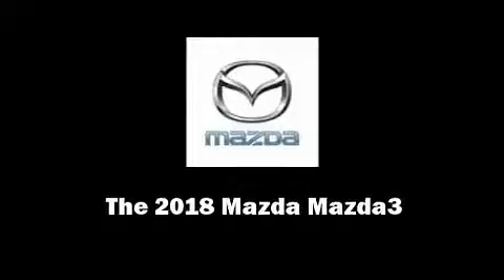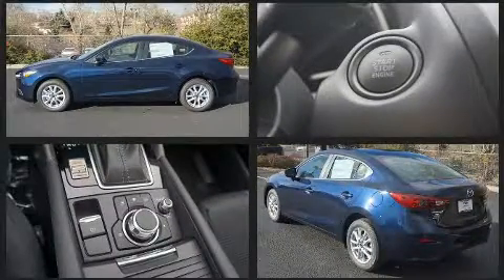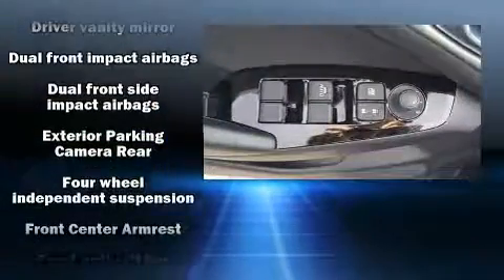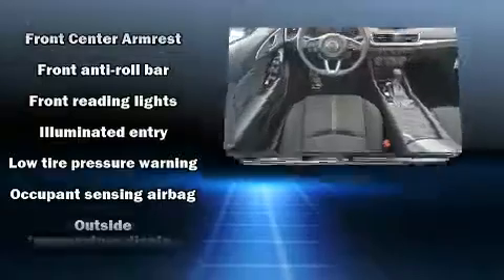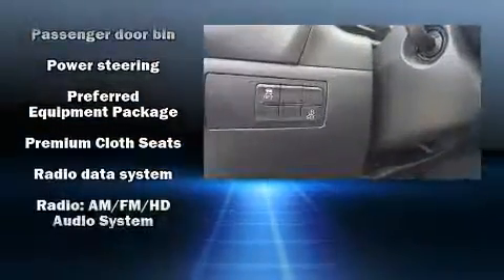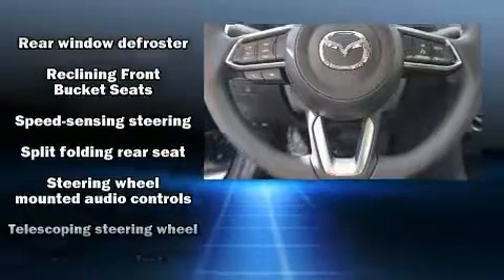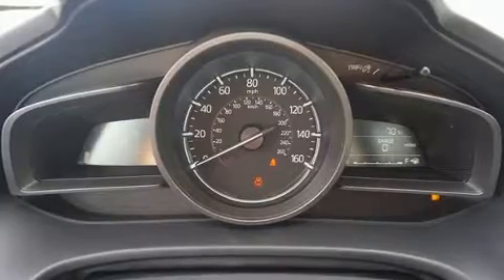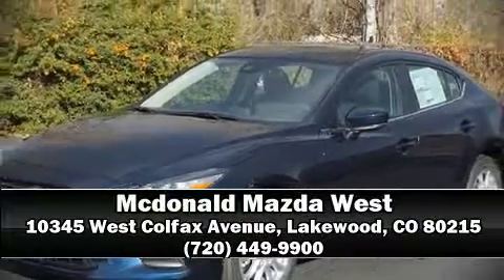2018 Mazda Mazda3 Sport in Lakewood, CO 80215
Introducing the 2018 Mazda Mazda3. This 4 door, 5 passenger sedan leads among competitors in its segment. Under the hood you'll find a 4 cylinder engine with more than 150 horsepower, and for added security, dynamic Stability Control supplements the drivetrain. Both high fuel economy and flexible performance are assured by the 6 speed automatic transmission. Mazda prioritized comfort and style by including: 1-touch window functionality, a tachometer, a trip computer, power door mirrors, remote keyless entry, cruise control, and much more. Audio features include an AM/FM radio, steering wheel mounted audio controls, and 6 well positioned speakers. Mazda ensures the safety and security of its passengers with equipment such as: dual front impact airbags, head curtain airbags, traction control, brake assist, anti-whiplash front head restraints, a panic alarm, and 4 wheel disc brakes with ABS. This car was designed with safety in mind, allowing you to drive with even greater assurance. We have the vehicle you've been searching for at a price you can afford. Please don't hesitate to give us a call.